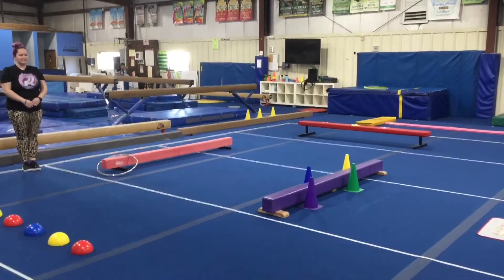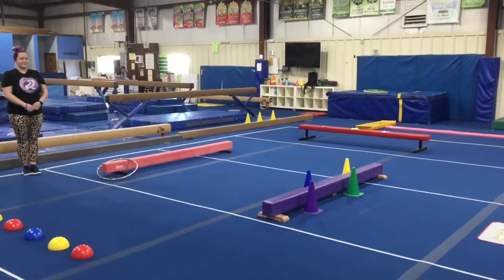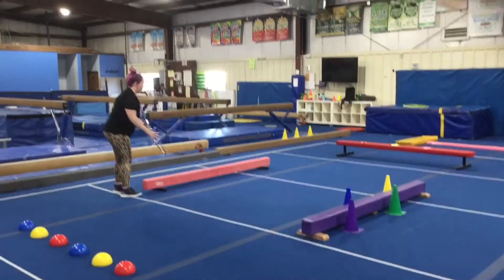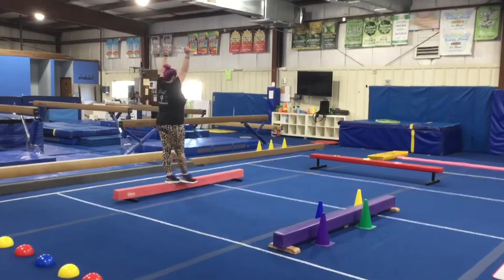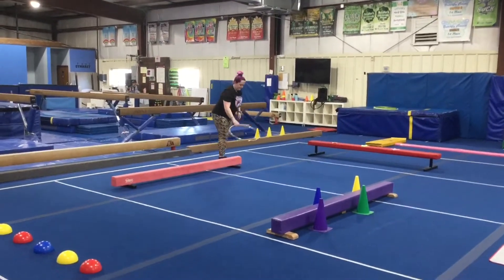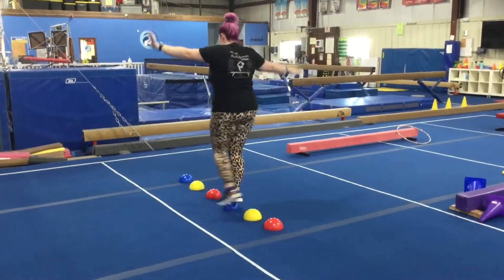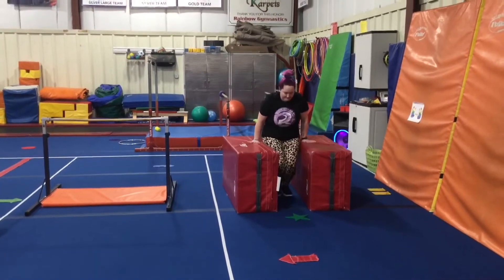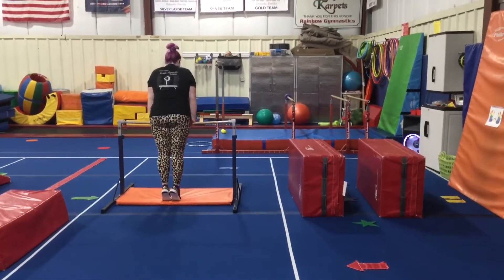Spring 2022 Rainbow Kids: Week 5 (Jan 31st - Feb 5th)